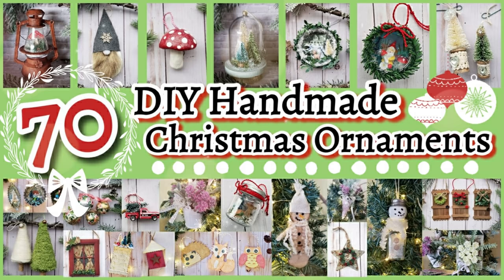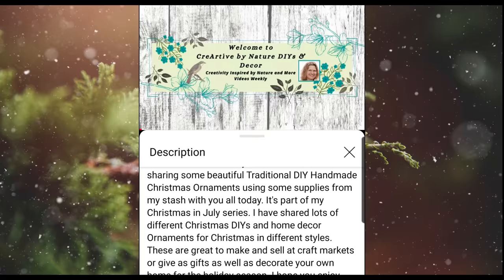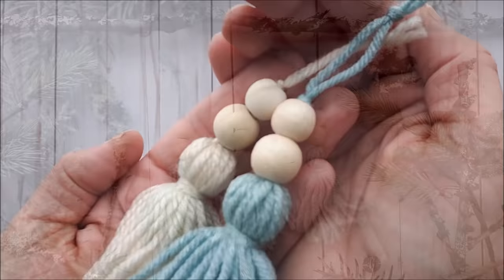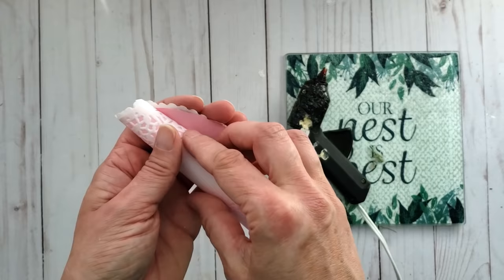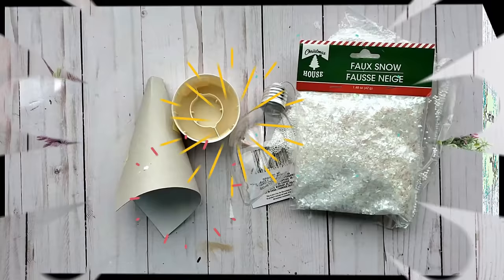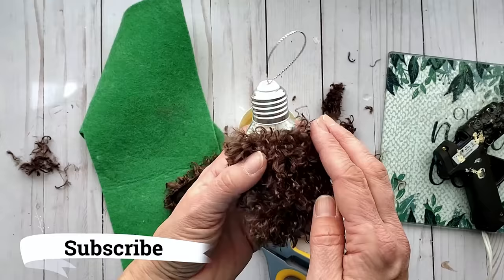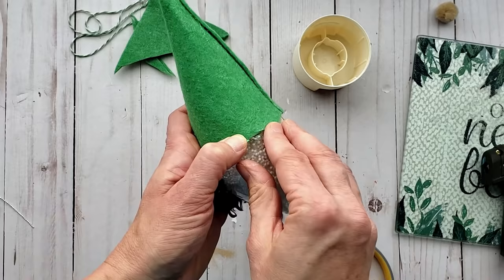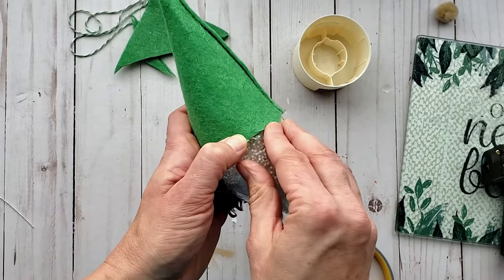60 Handmade DIY Christmas Ornaments The Whole Family will Enjoy || To Make and Sell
60 Handmade DIY Christmas Ornaments The Whole Family will Enjoy || To Make and Sell
I have put together a compilation with lots of Handmade Ornaments to try. Primitive,  Farmhouse,  Shabby Chic,  Traditional, Vintage, etc...All kinds of unique styles. You and your family can enjoy them for years to come or make them to sell.

🌲Video Chapters🌲
DIY Christmas Ornaments 00:00
Neutral Yarn Tree 00:14
Green Yarn Tree 01:56
Video Viewing Instructions 02:31
Neutral Wrapped Yarn Ball 04:24
Gray Yarn Ball 05:07
Tassel Ornaments 06:02
Shabby Chic Garden Bucket 08:59
Victorian Floral Cone 11:05
Shabby Chic Rose Frame 13:54
Gnome Snowglobe Ornament 17:53
Gnome Winter Scene 22:17
Chalkboard Painted Tree 25:48
Bottle Brush Tree Gnome 29:07
Wood slice Gnome 31:57
Bell Gnome Ornament 34:46
Felt Gnome 37:10
Vintage Red Truck 42:00
Shabby Chic Lace Snowman 45:12
Shabby Chic Tassel 50:32
Doily Pouf Ornament 56:18
Dollar Tree Mini Lantern Ornament 1:01:15
Rustic Jute Twine Angel 1:08:15
Rustic PomPom Gnome 1:13:58
Rustic Jute Twine Tree 1:19:47
Air Dry Clay Mushrooms 1:23:17
Jar Snowglobe Gnome Ornament 1:29:16
Gnome Winter Scene 1:31:27
Trash to Treasure Tree 1:36:05
Mini Cloche with Bottle Brus Trees 1:40:27
Mini Cloche Gnome 1:43:49
 Mini Cloche Deer scene 1:44:49
Primitive Snowflakes 1:46:27
Decoupage Gold Foil Ornaments 1:50:09
Yarn Bird DIY Christmas Ornament 1:56:13
Wood Block Christmas Ornament 2:01:25
Dollar Tree Red Truck Hoop Ornament 2:05:41
Wood slice Ornaments 2:10:57
Canning Lid Card Ornament 2:15:23
Vintage Canning Lid Ornament 2:19:02
Rustic Barn Door 2:21:55
Dollar Tree Vintage Door 2:24:49
Mini Wreath Winter Scene 2:29:29
Mini Victorian Hoop 2:31:16
Bottle Brush Spool 2:33:41
Mini Wreath with Bells 2:35:46
Mini Dresser 2:39:53
Mini House 2:44:06
Primitive Tree 2:46:18
Treat Bag sack 2:47:44
Primitive Tassel ornament 2:51:45
Farmhouse Sled 2:55:00
Woodland Felt Critters 2:58:55
Woodland Clothes Pins 3:01:58
Vintage Tins ornament 3:03:20
Wood Decoupage ornament 3:09:56
Wood Slice Snowman 3:16:32
Vintage Salt Shaker Snowman 3:21:50
Primitive Window Frame 3:24:51
Primitive Spool 3:32:42
Primitive Rusted Star 3:36:10